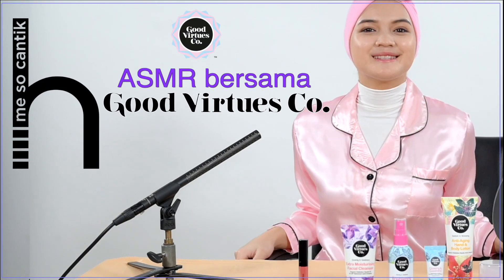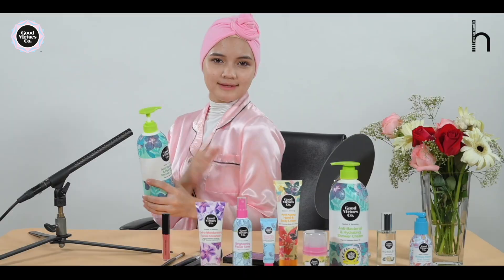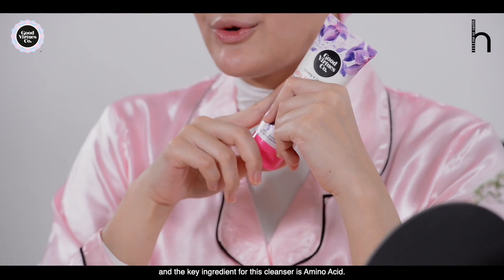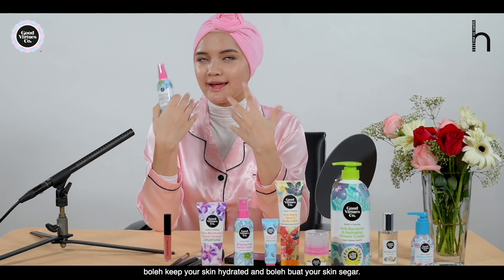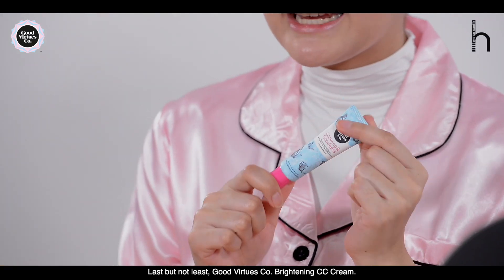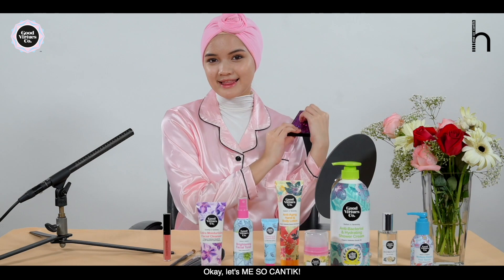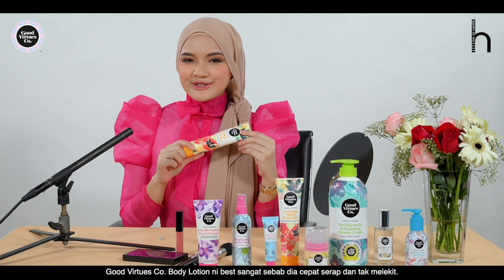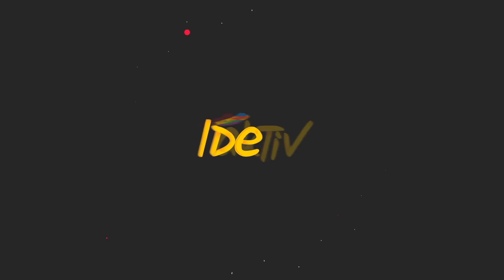ASMR Rutin Penjagaan Diri Dengan GOOD VIRTUES CO. | Me So Cantik EP9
Penjagaan wajah kini lebih mudah dengan produk penjagaan kecantikan Good Virtues Co. Alya dah cuba rangkaian serba lengkap Good Virtues Co ni.. Selesa dan sesuai dengan kulit wajah wanita Asia macam Alya ni. Mudah digunakan, tanpa bahan berasaskan haiwan dan yang penting dijamin halal. Apa kata, mari kita sama-sama manjakan diri dengan produk penjagaan wajah serta rambut Good Virtues Co. Semua produk boleh didapati di Watsons, Giants, Tesco, kedai-kedai dan pasaraya terkemuka. Boleh juga dapatkan dengan segera dari portal E dagang Watsons di sini